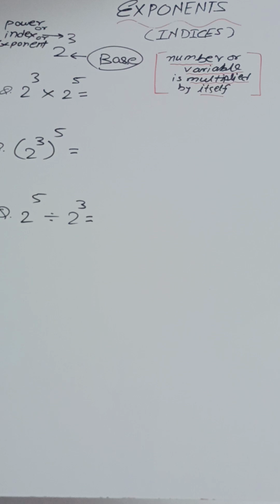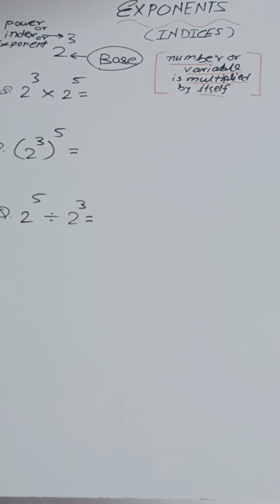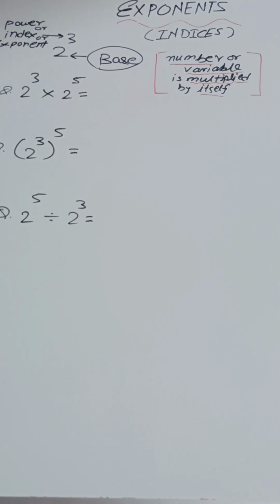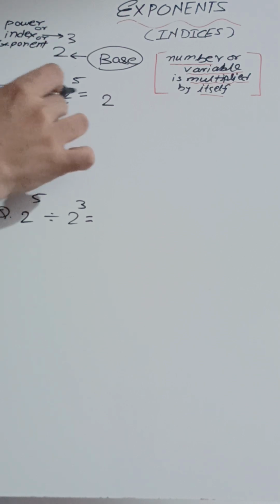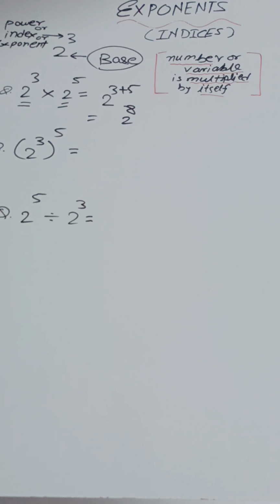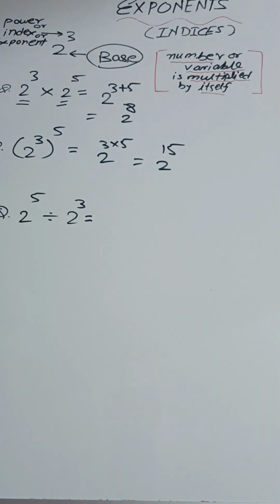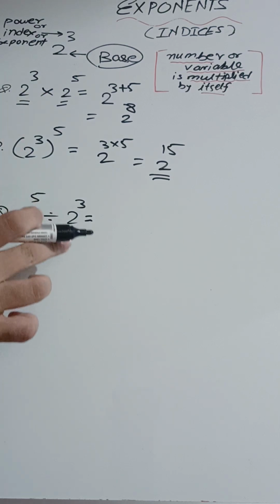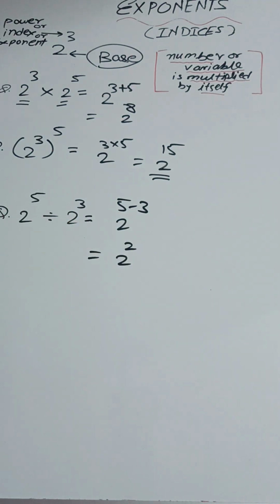Mathematics Exponents# Indices#Index#Power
Exponents | Mathematics| Indices|Powers